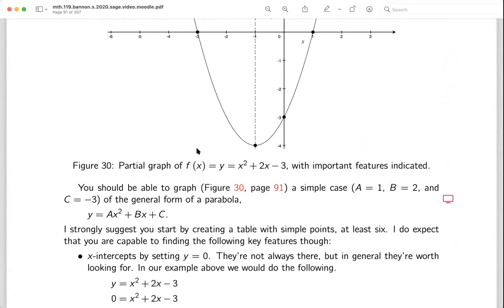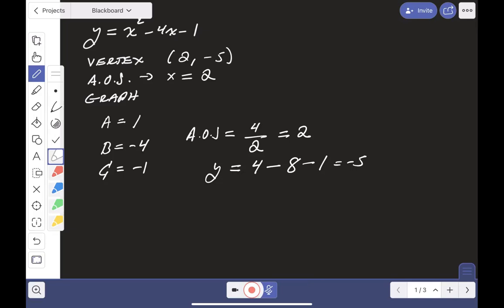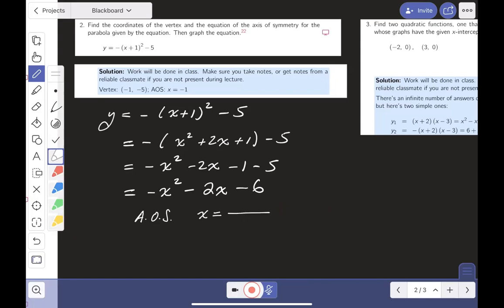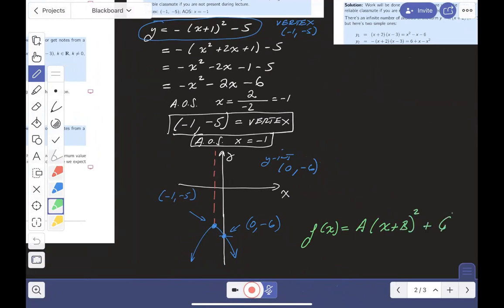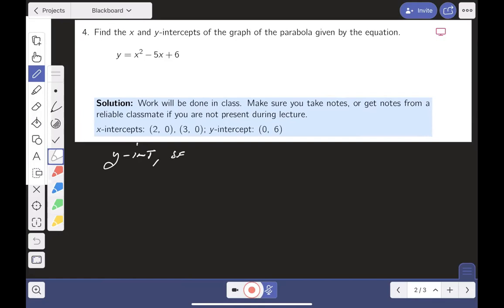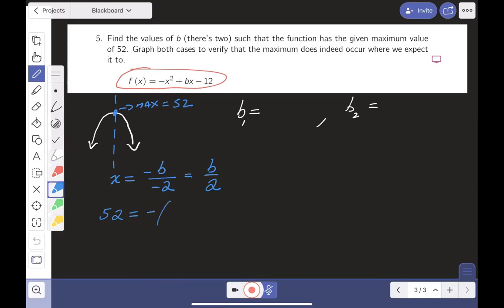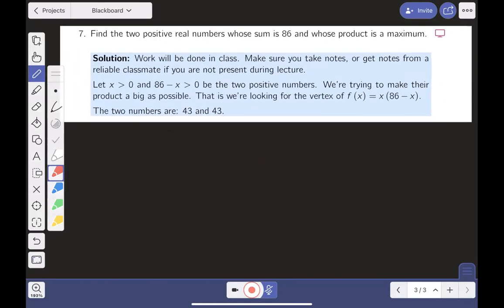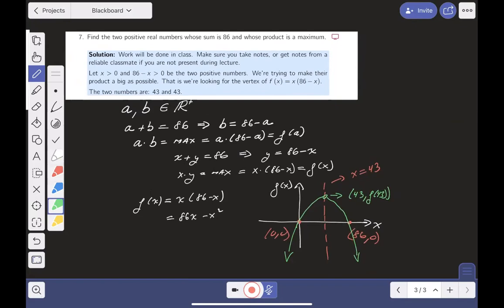05 mth119 week 04 exb